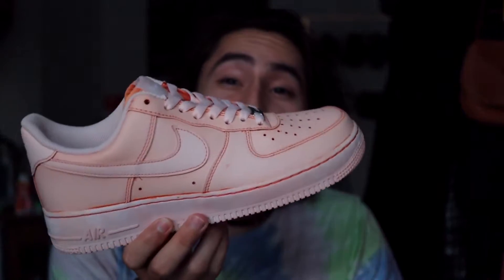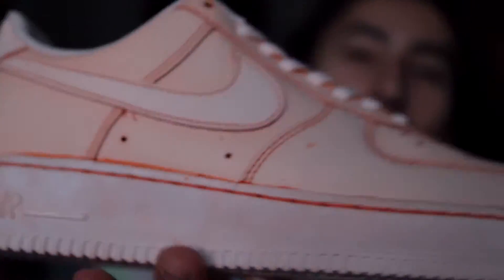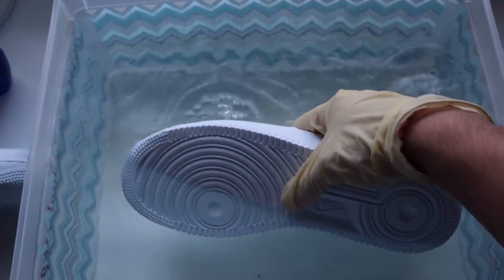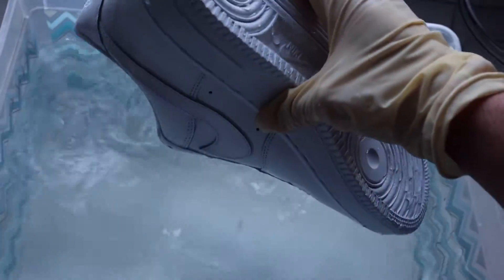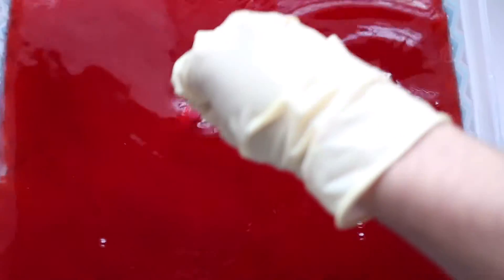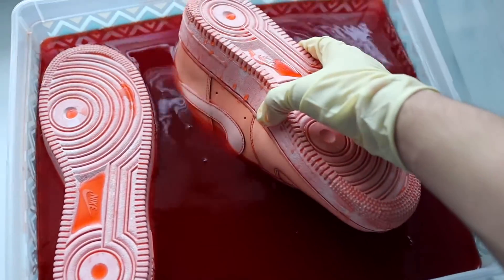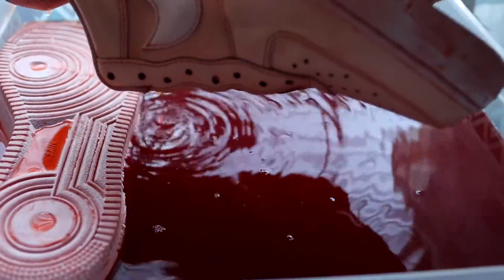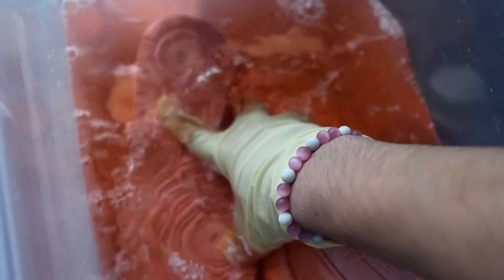Air Force 1 Orange Creamsicle (dyed shoes!)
Who likes creamsicles?